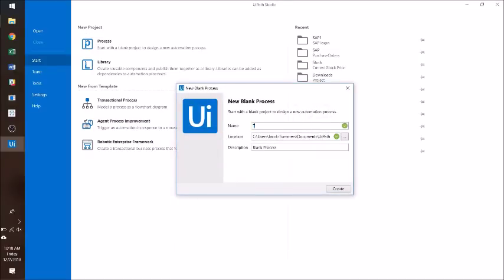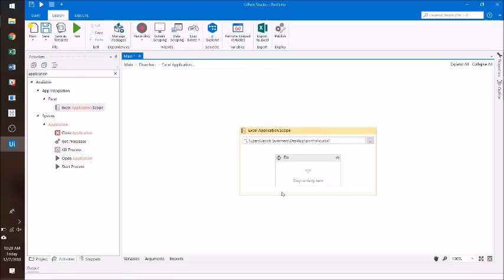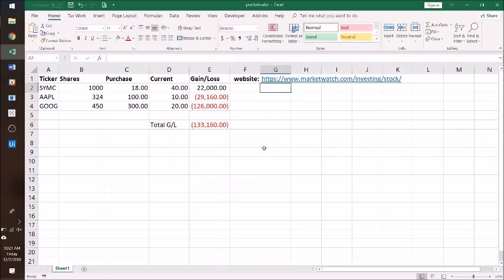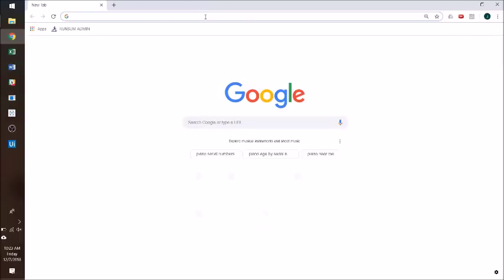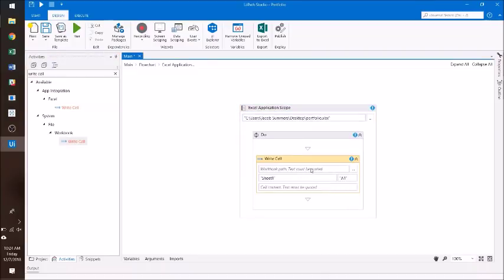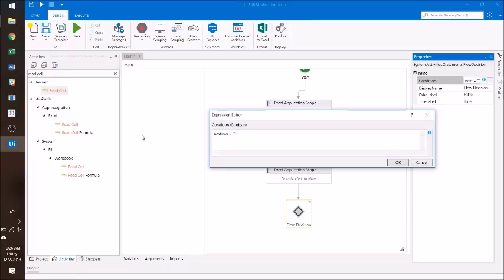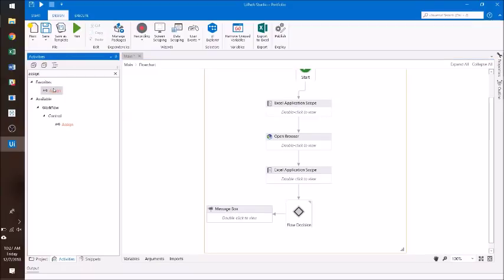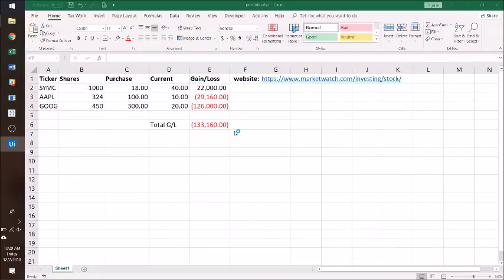401RPA2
Acc Jr Core 2018 RPA afternoon